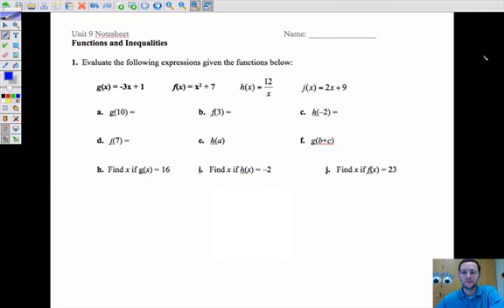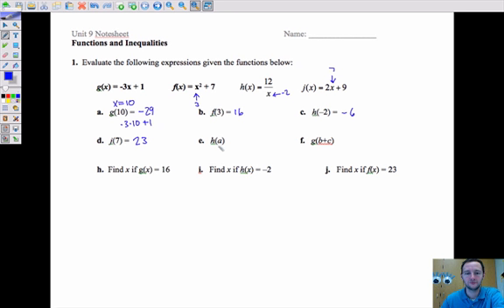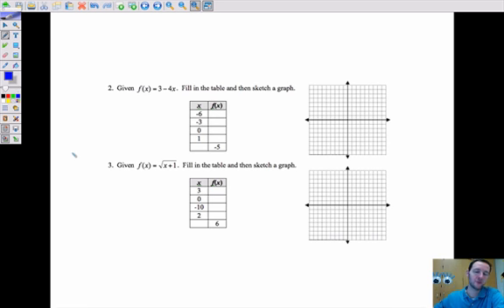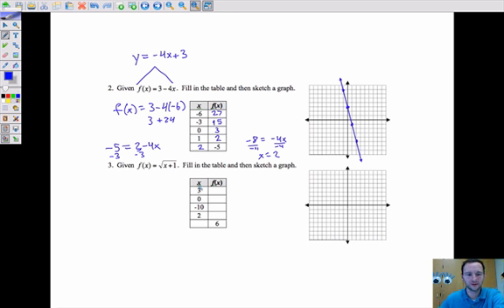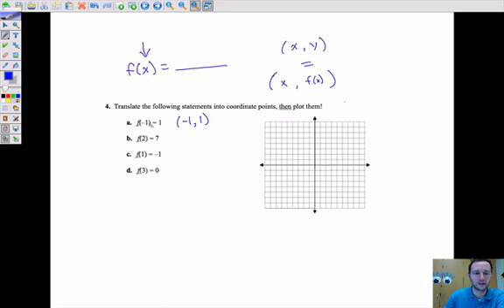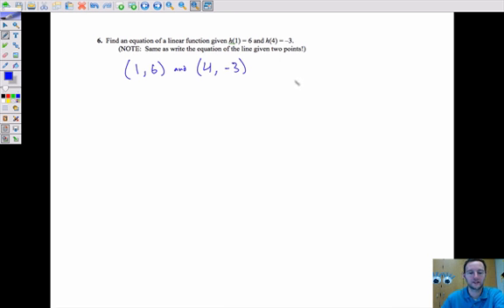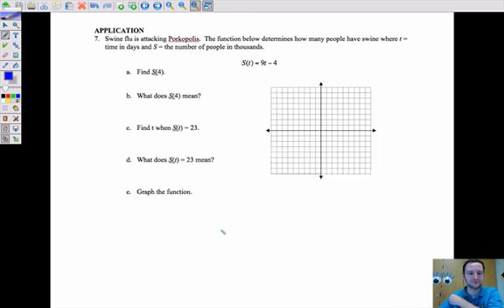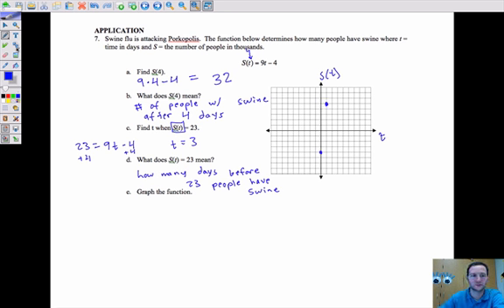Review of Function Notation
Algebra comparing functions unit